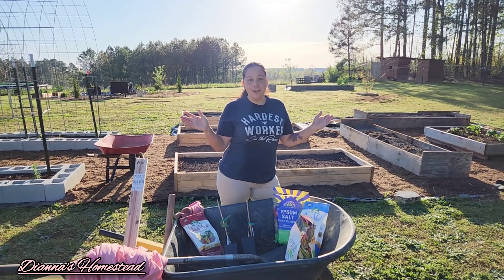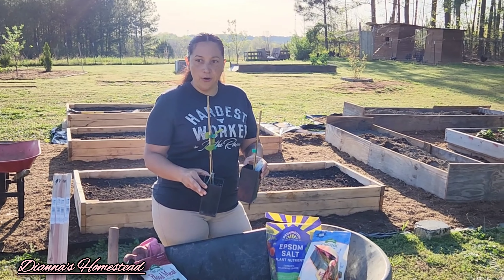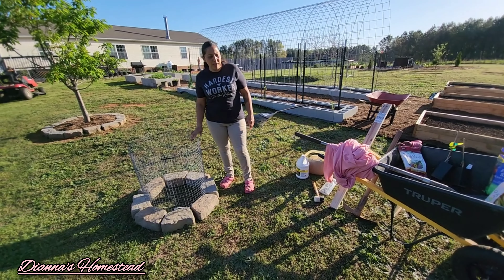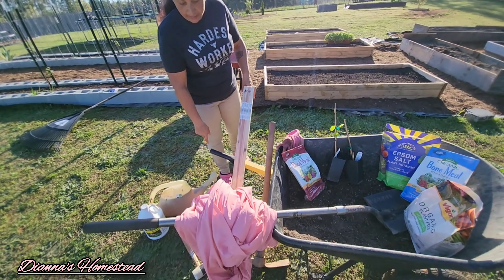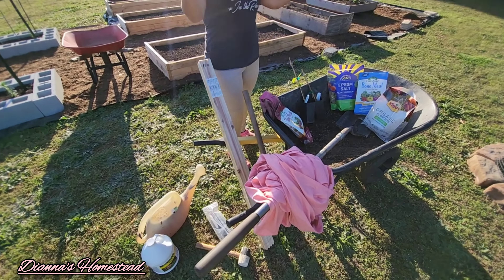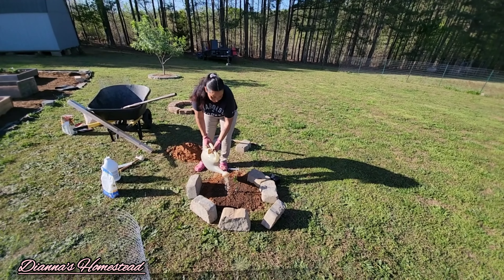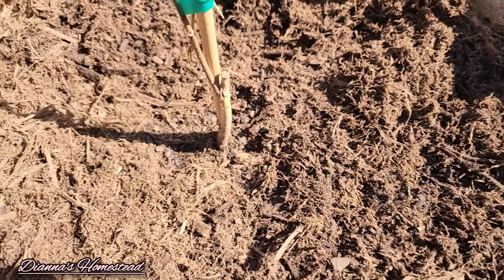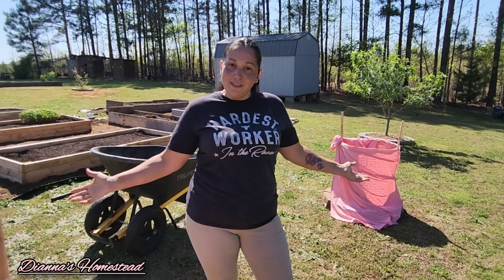How to Plant Pawpaw Trees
In today's video I am showing you how to plant Pawpaw trees.

$Diannashomestead